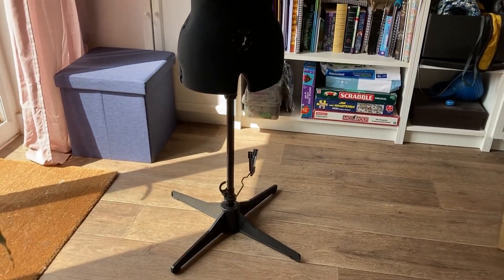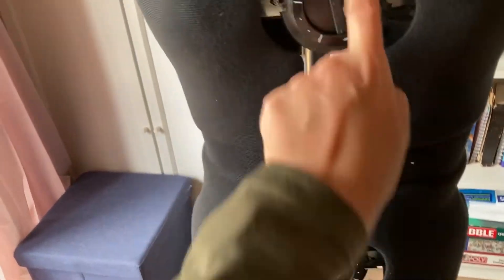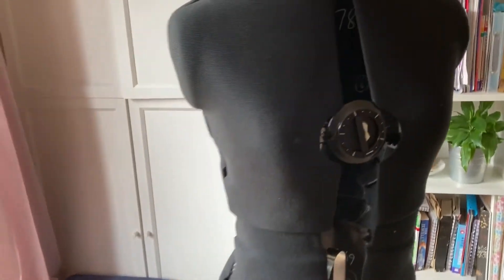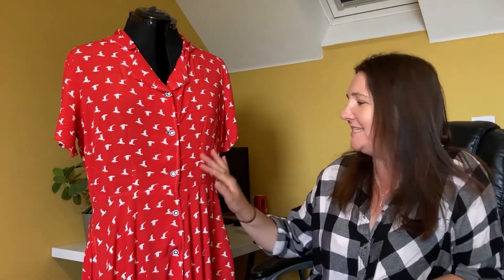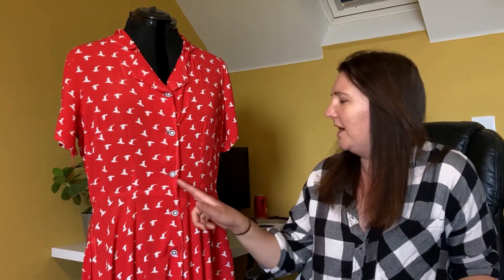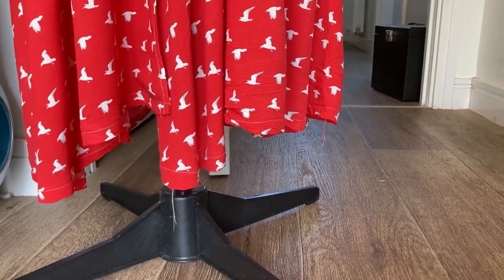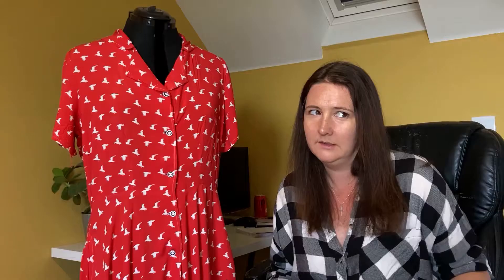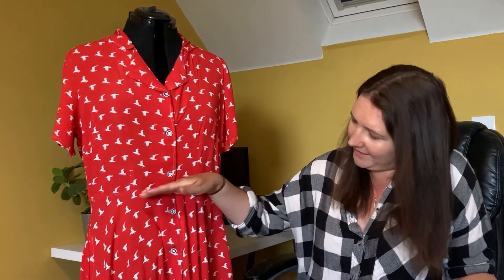Aldi Dressmakers Mannequin and McCalls 6891 Shirt Dress Pattern Review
Hi Frugalistas!

Thanks for joining me this week. Who else has made up the McCalls 6891? Am I alone in thinking the pattern instructions are just. So. Cray?!

Here is where you can get the pattern, fabric and mannequin that was reviewed in the video.

YouTube Channel: The Fun Frugal Family - YouTube